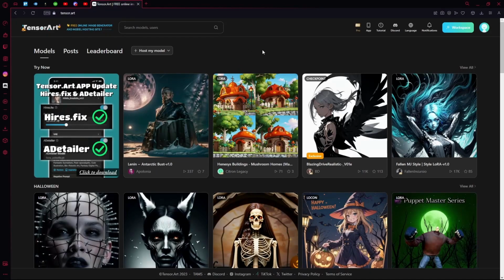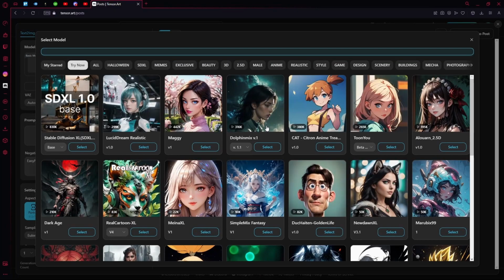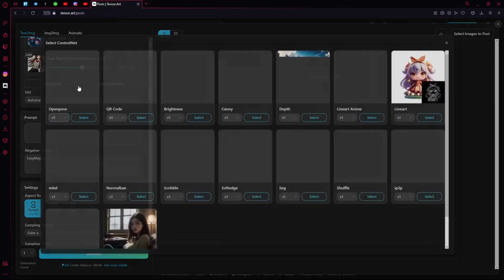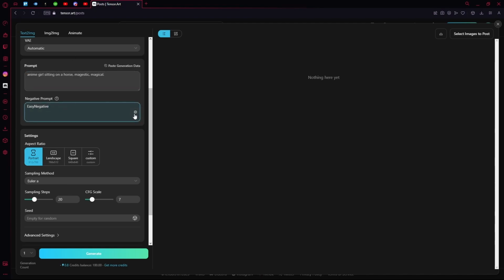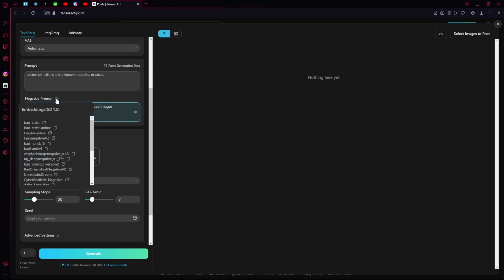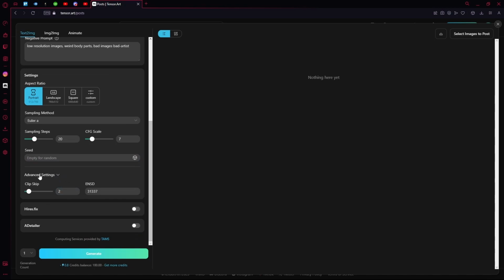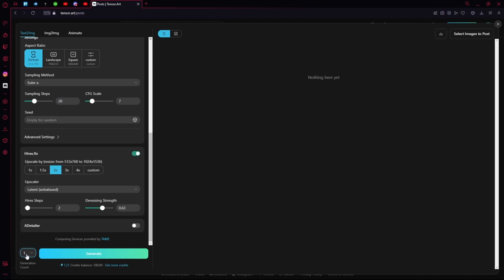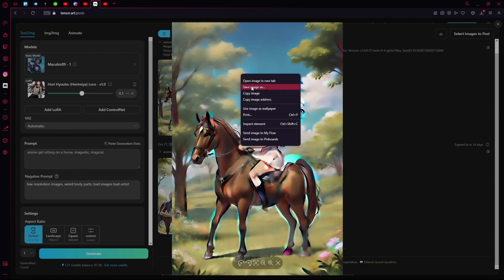Tensor Art AI Tutorial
In this video I show you, how to use the Tensor Art AI.